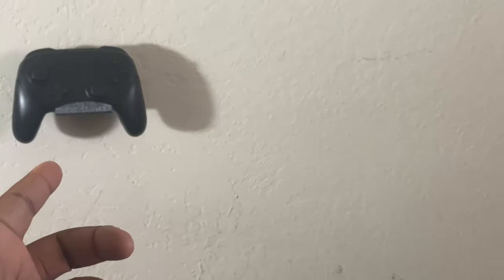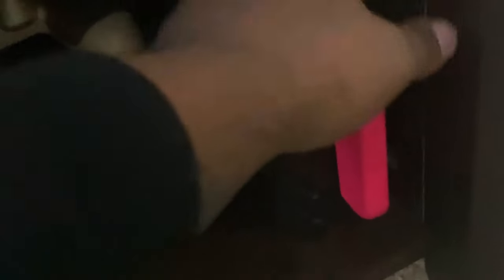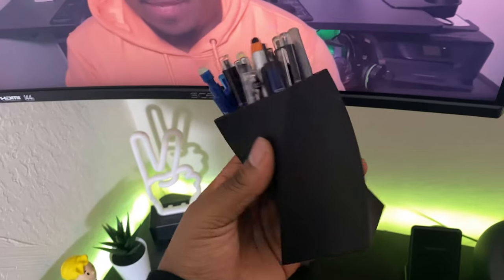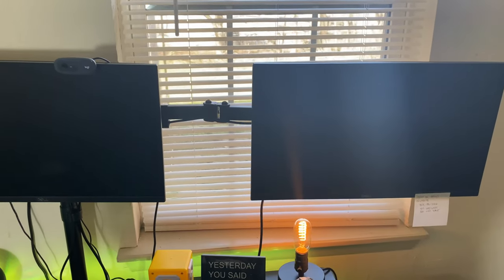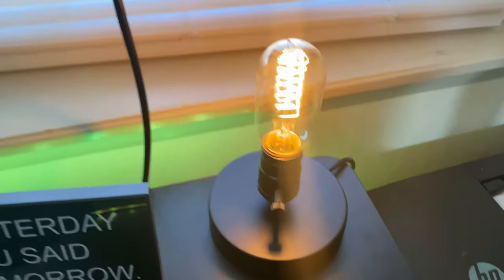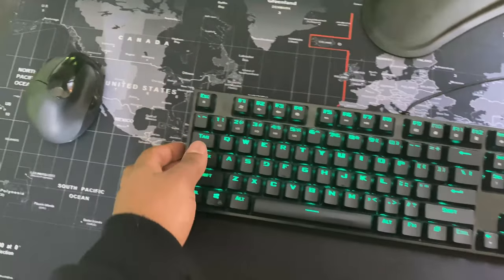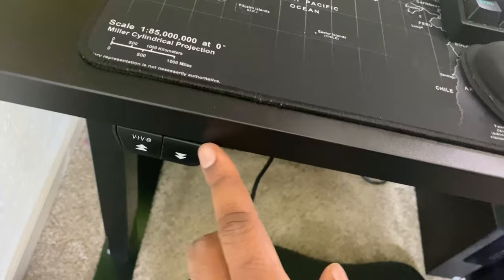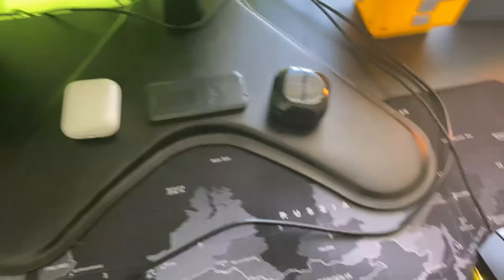Event Array: Desk Tour 2021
Hey guys! Welcome to my mini office desk tour. Check out my desk setup and links to the products that up my work space. Enjoy the tour!

🌟Funko Pops!
⭐Casual Thor Bobblehead From Avengers Endgame
⭐Boromir from Lord of the Rings
⭐Super Saiyan Gohan from Buu Saga
⭐Super Saiyan Majin Vegeta
⭐Ultra Instinct Goku
⭐All Might from My Hero Academia (Substitute for my All Might Mini Figurine)
⭐Game Controller Wall Mount (2 Pack)

⭐Creative Pebble V3

⭐Vault- Tec Bobblehead

⭐Artificial IKEA Fejka Plants (3 Pack)

⭐Neon Peace Sign Light

⭐LEGO Stormtrooper Helmet (careful not to lose any pieces)

⭐Zodaca Black Wavy Pen Holder

⭐Yootech Wireless Phone Charger

⭐Samsung Galaxy Buds Live

⭐Apple Airpods

⭐Mario Light Up Question Block With Sound

⭐Vintage Edison Lightbulb

⭐Vintage Light Base

⭐RBG Gaming Keyboard

⭐Memory Foam Arm Rest

⭐Switch Joy Con Keyboard Grip

⭐StrongTek Anti-Fatigue Balance Board

⭐Office Chair

⭐White Sticky Notes

⭐Global Map XL Desk Mat

⭐Black Hanging Shelves

⭐Gogeta Figure

⭐Hisense 43 Inch TV

⭐Xbox Elite Controller 2

⭐Playstation 4

⭐VIVO Standing Desk

⭐Left Handed Mouse

⭐Triple Monitor Stand

⭐Nintendo Switch

⭐Controller Charging Base

⭐Bahamut Dungeon & Dragons Mini

⭐Desk Hanging Cup Holder

⭐Razer Stealth 700

⭐Beats Solo Wireless

⭐Under The Desk Headphone Hanger